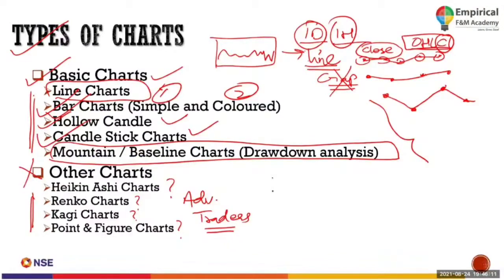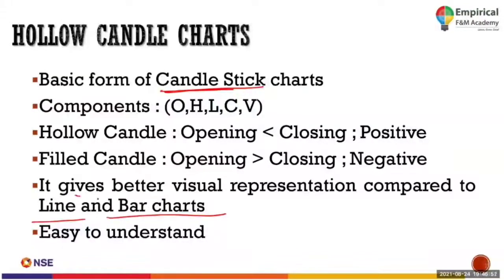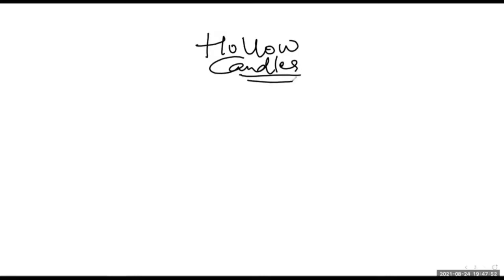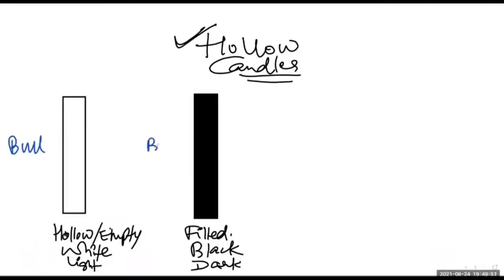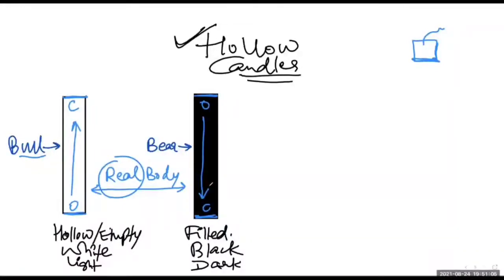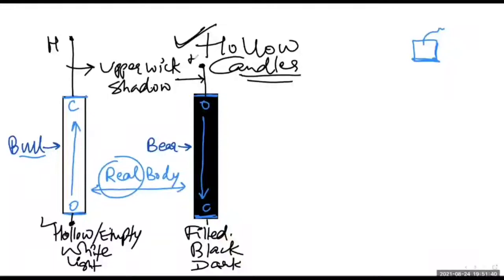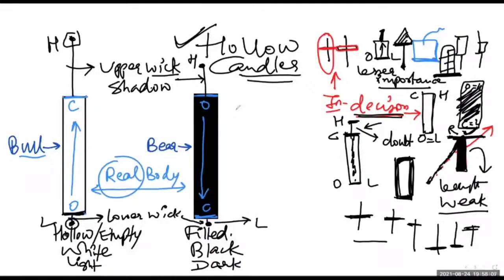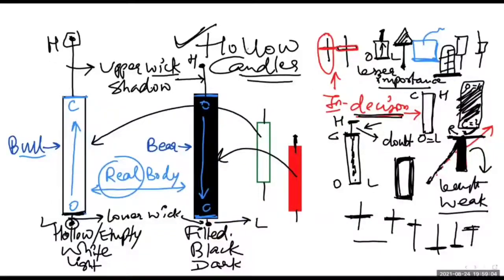Hollow Candle Charts